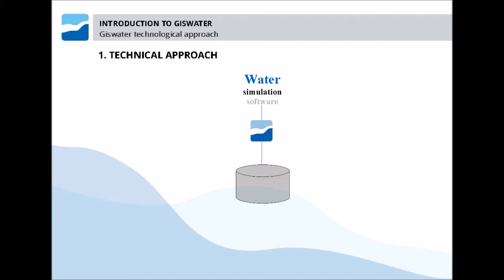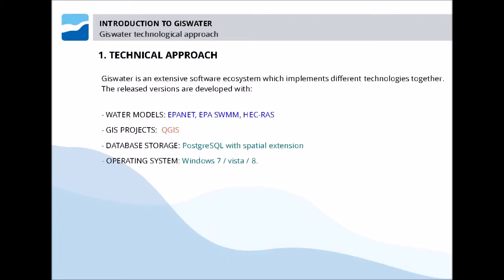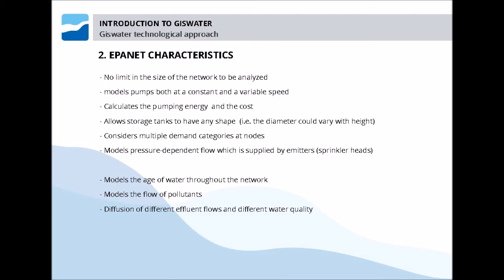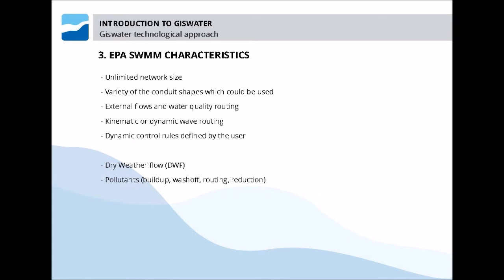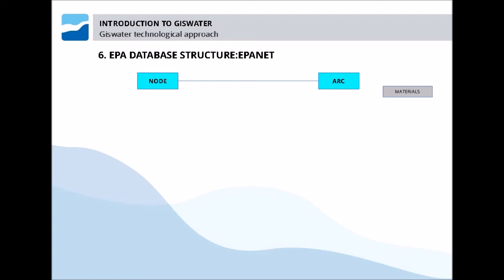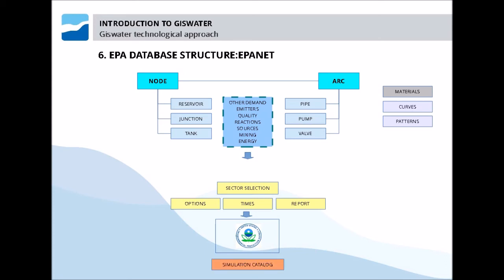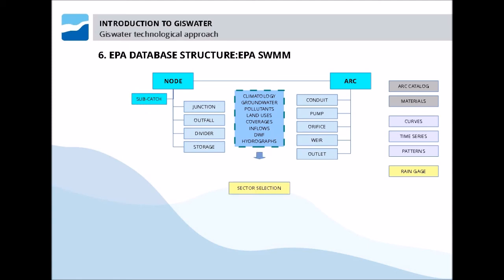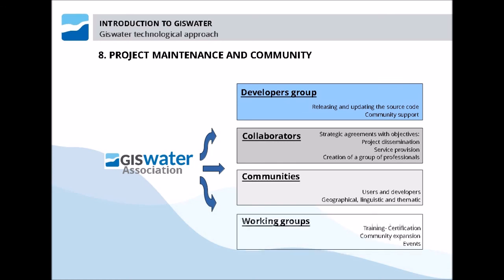INTRODUCTION TO GISWATER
Giswater technological approach